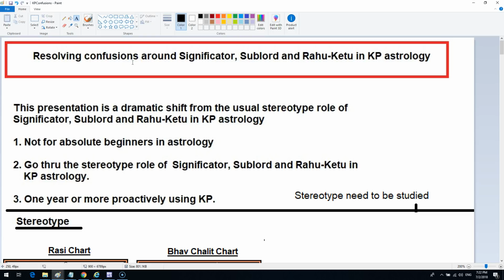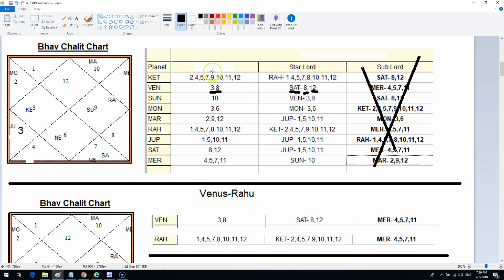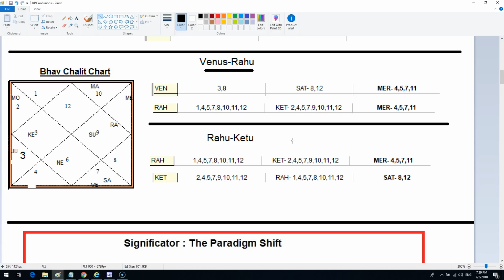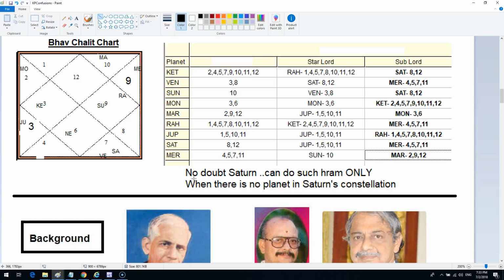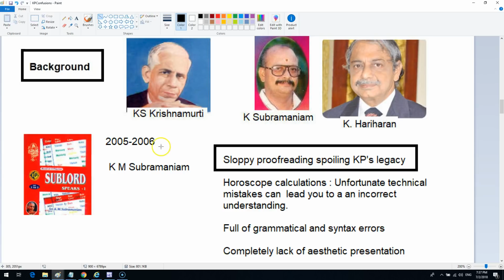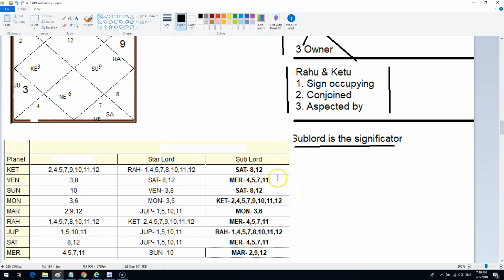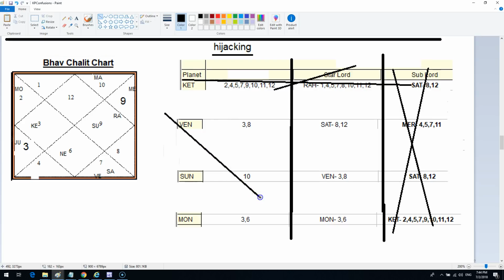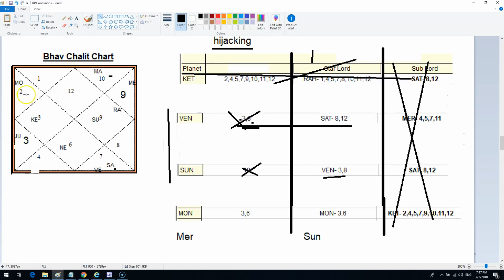Resolving confusions around Significators, Sublord & Rahu-Ketu in KP Astrology -- Part 1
This video  discusses new approach in Krishnamurti Paddhati that many of you might not be aware of . I will do sequels to  help you grasp it. It is easy and also fascinating!